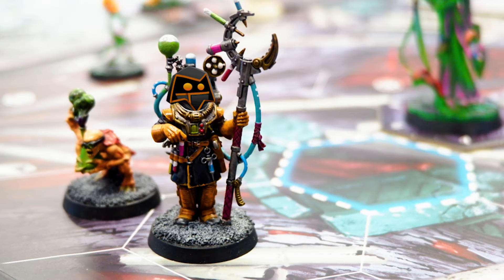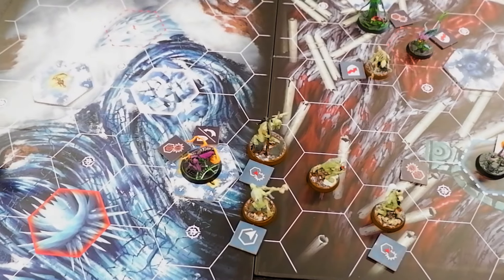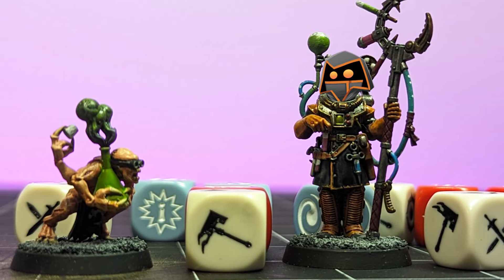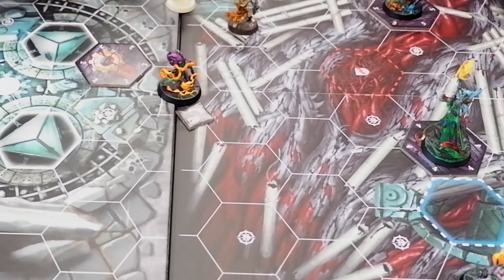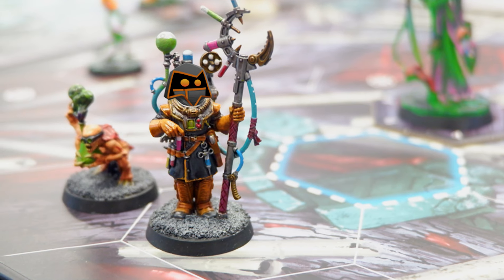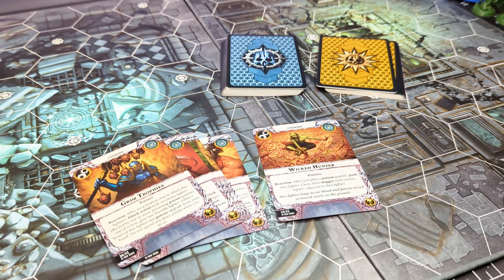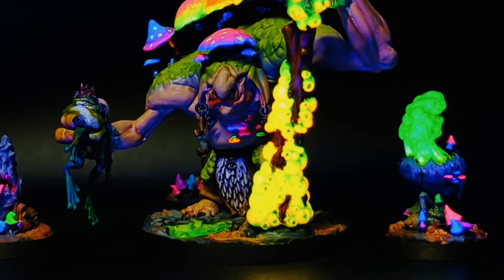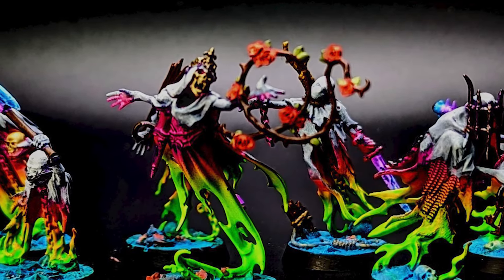Let's Take A Look At Underworlds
With the locals getting really into this game due to it's speed and ease of play, I kind of want to give my thoughts on the format as a whole.

Maybe it will interest all of you as much as us.